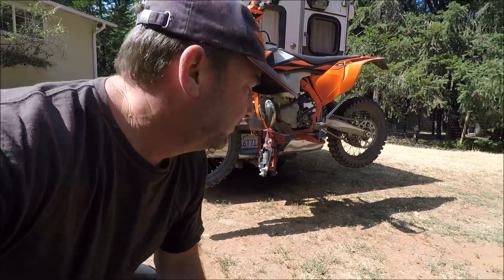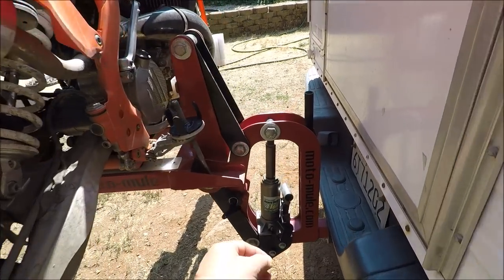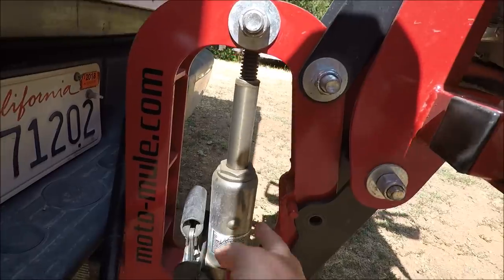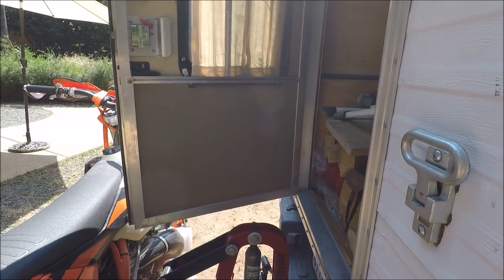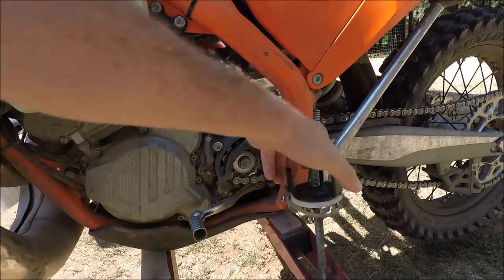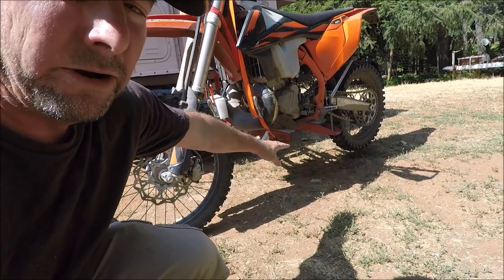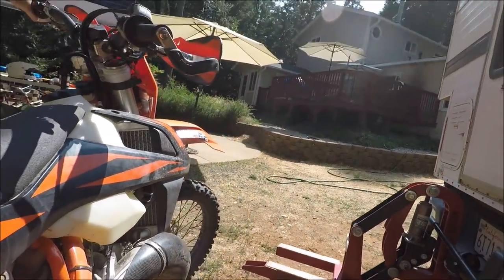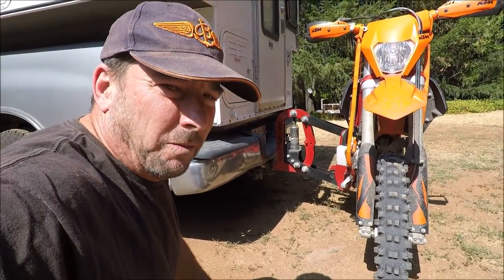Moto Mule Motorcycle Carrier - Four Wheel Camper set up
Moto Mule- (where are they?)